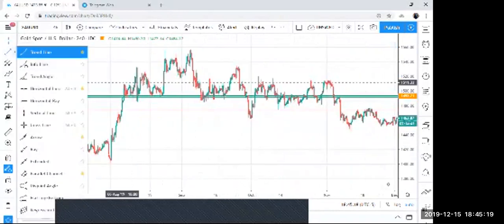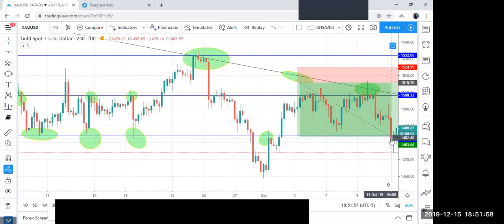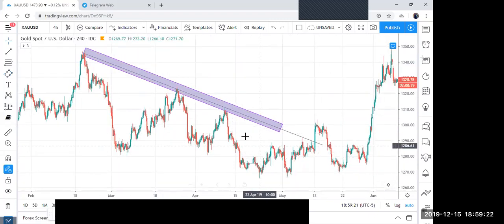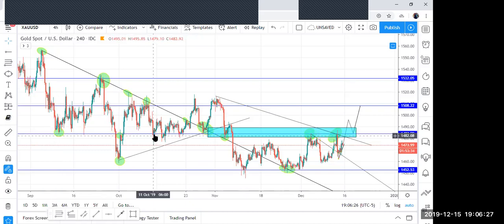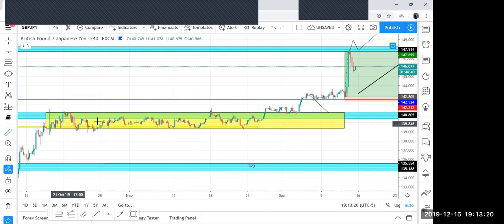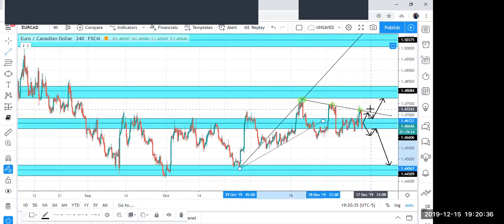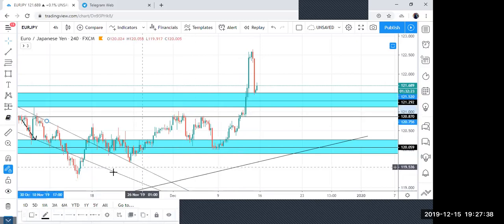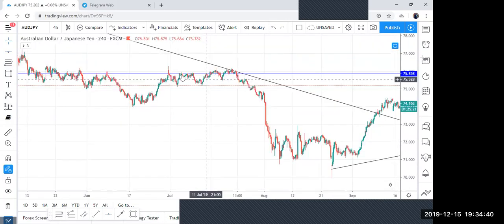How to chart and weekly outlook